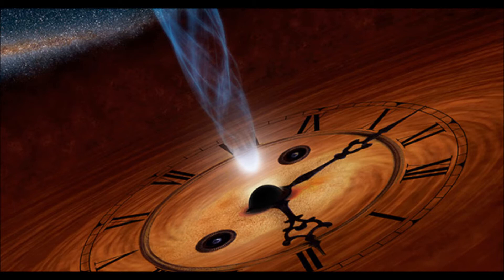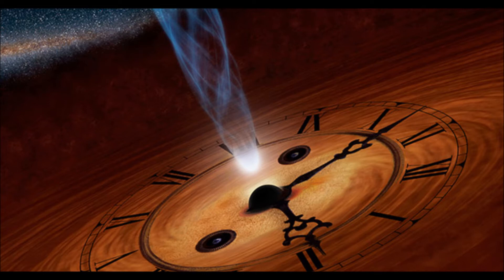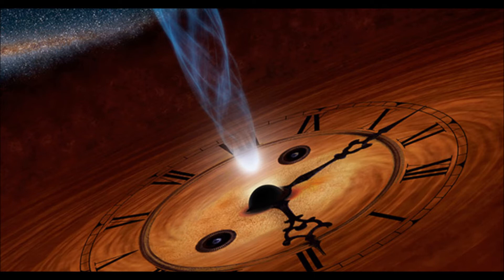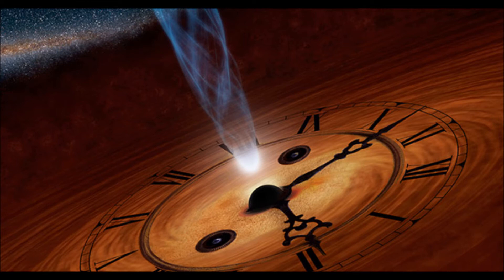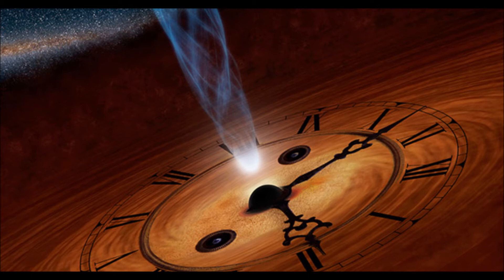Tim Maudlin Intro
Time, its passing, its measurement and its experience is fundamental to our understanding of existence with regards to both the cosmos and the cognition possessed by our species. Without it, change, order, duration and concepts such as "beginning" and "end" would not be possible to conceive of let alone value. But what is time and how does it exist? Welcome to the bizarre world of time where philosophers and physicists comprehend time in a way that is almost completely divorced from our everyday intuitions of time. According to Einstein's Theory of Relativity there is no universal simultaneity; all time is relative and thus the past, present and future may all already be existing at once. Others perceive time as an illusion; and when we get down to the quantum level things do not get any clearer.

Julian Barbour is visiting Professor of Physics at the University of Oxford and author of The End of Time and The Discovery of Dynamics. In this fascinating discussion Barbour explains how the measuring and perception of time arises due to shape dynamics and their configurations.

Professor of Philosophy at New York University. He is the author of Philosophy of Physics: Space and Time.